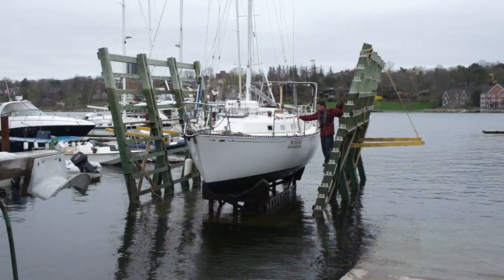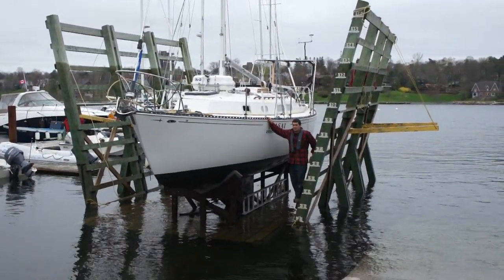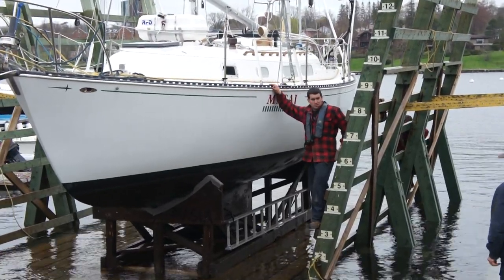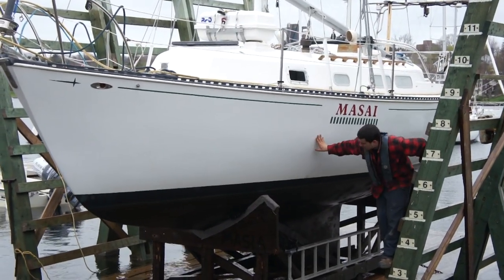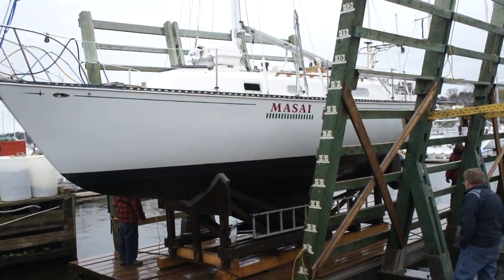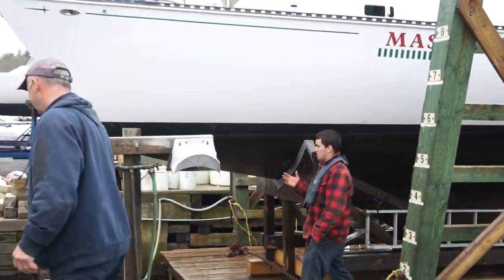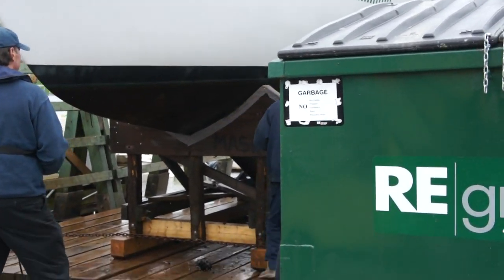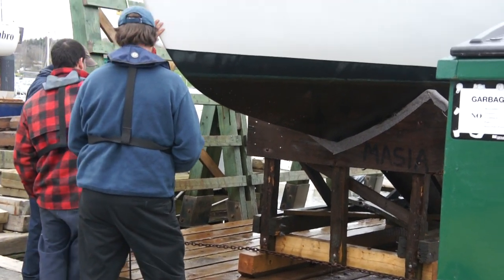Masai Hauled at RNSYS 5.13.2011.MTS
The Ontario 32 called Masai is hauled by the yard staff at the Royal Nova Scotia Yacht Squadron on Friday, May13th, 2011 under the supervision of yard foreman Wayne Blundell